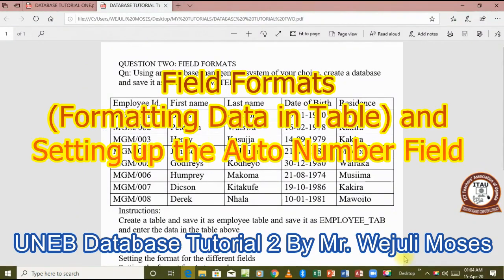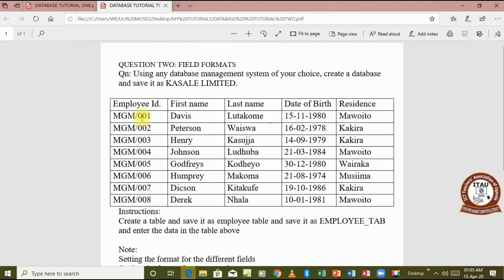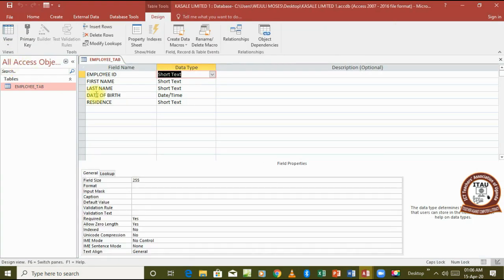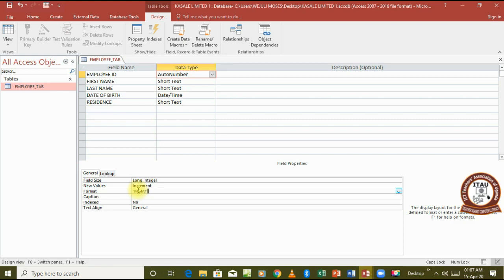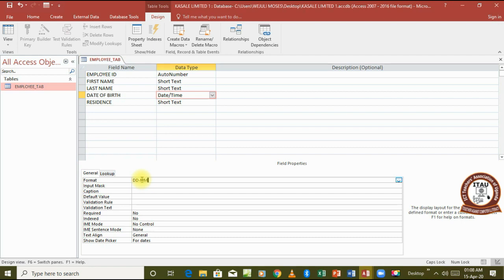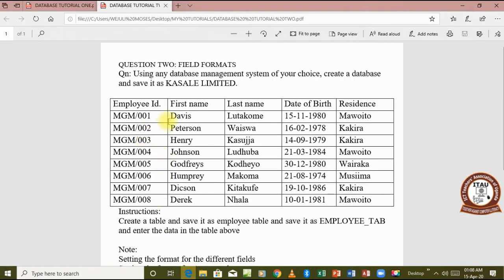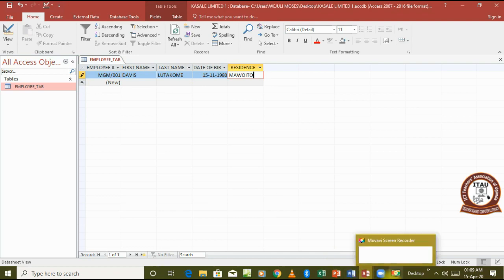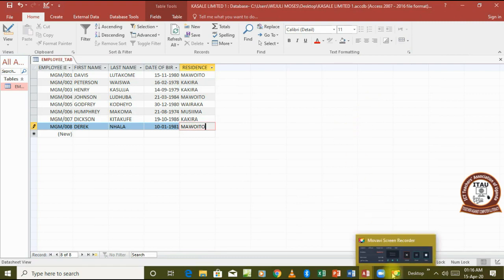Pass Databases at Uneb Lesson 2 By Wejuli Moses - ITAU Elearning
Field Formats (Formatting Data in Table) and Setting up the Auto Number Field Using Microsoft Access.. Visit our for more videos.